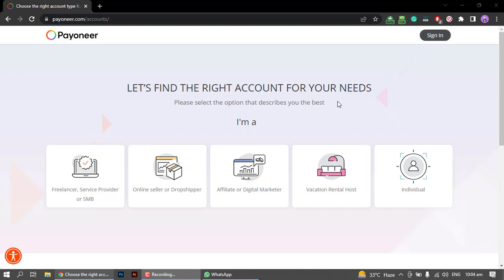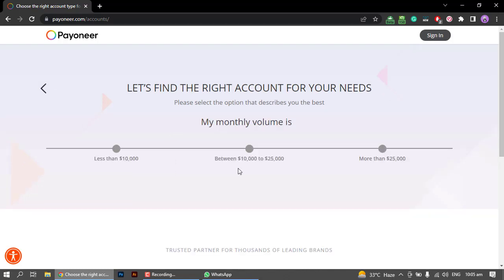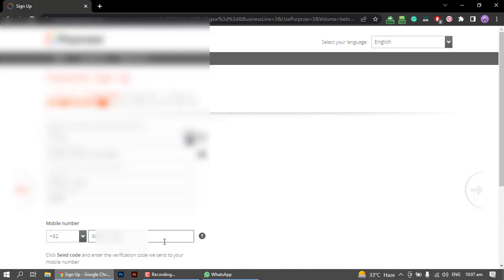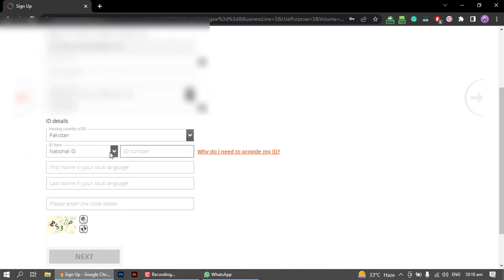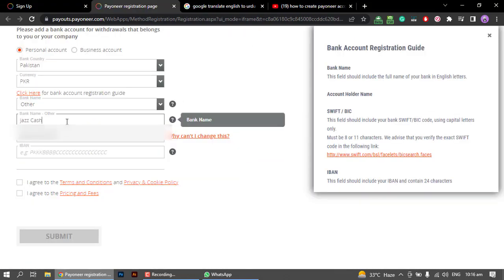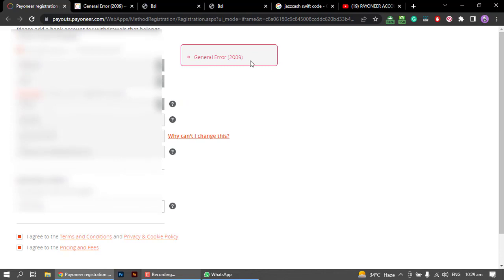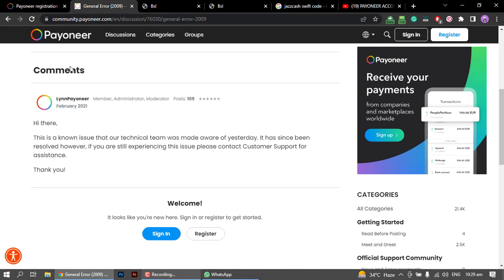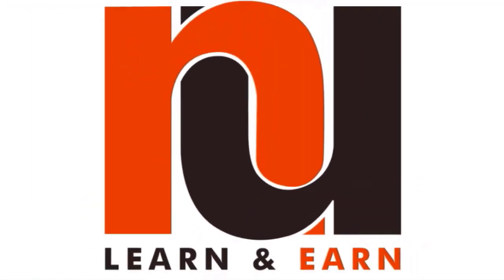Create PAYONEER Account in Pakistan | Payoneer Account Opening | Fiverr Special Course | Class 42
In this video, we'll go through in detail how to create a Payoneer account, so let's get started.

We updated our phone number and removed the link to our WhatsApp group, so if you want to contact us for free courses, premium content, and advice on freelancing, send us a message at this number with your name and city. Please remember to do this before you ask a question.
NOTE: Only WhatsApp Messages are allowed No phone calls or voice messages Kindly ask a question only on text messages on WhatsApp.